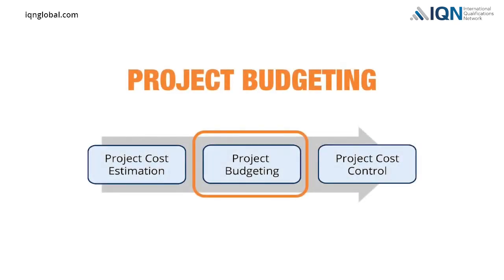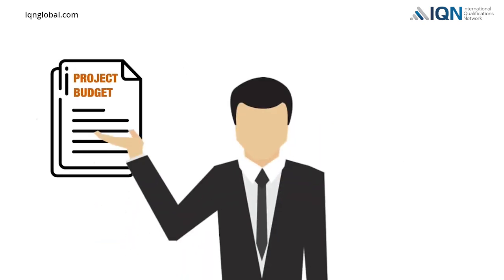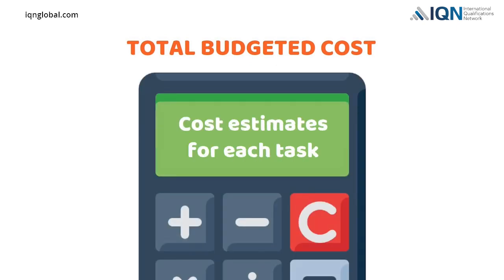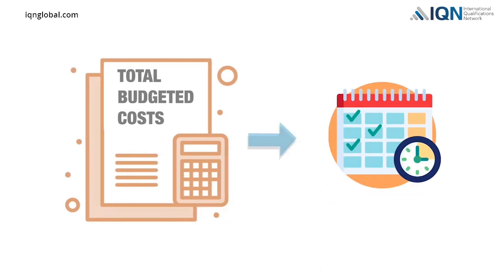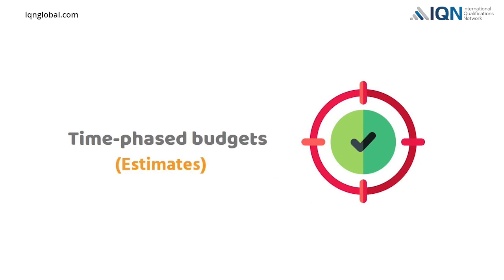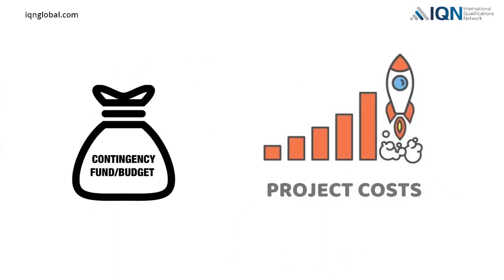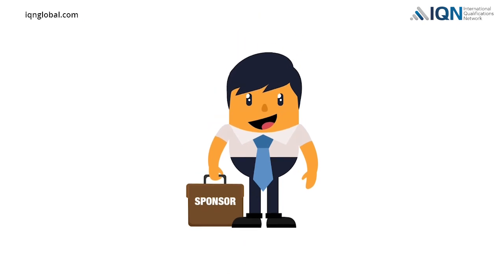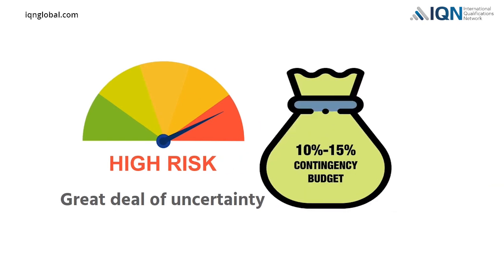Mastering Project Budgeting with CPMA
CPMA Module 7 - Video 4: Mastering Project Budgeting with CPMA

Discover the keys to effective project budgeting and take your project management skills to the next level. In this video, you'll learn how to create, manage, and optimize budgets to drive financial efficiency and ensure project success.

By earning the CPMA certification, you'll unlock the ability to:

Develop realistic and high-performing project budgets that align with strategic goals.

Master cost forecasting and control techniques to maintain financial discipline.

Mitigate financial risks effectively while optimizing resource allocation.

Demonstrate your expertise in project budgeting and cost management with CPMA certification. Join the global network of certified project professionals and position yourself as a leader in the industry.